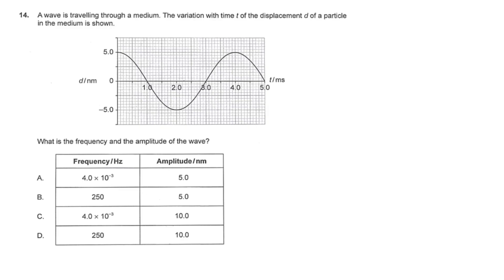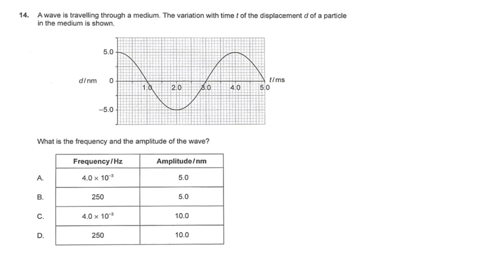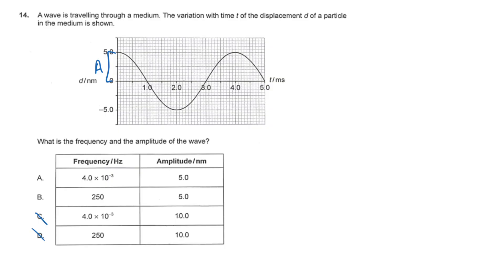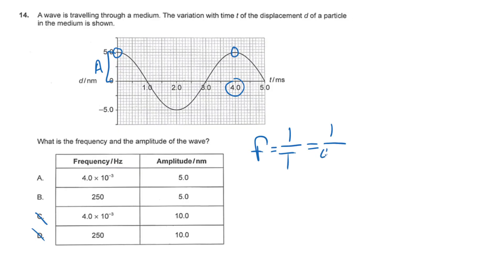IB Physics M25 TZ2/TZA SL & HL Paper 1a Question 14 (SL) & 18 (HL)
A wave is travelling through a medium. The variation with time t of the displacement d of a particle in the medium is shown. What is the frequency and the amplitude of the wave?